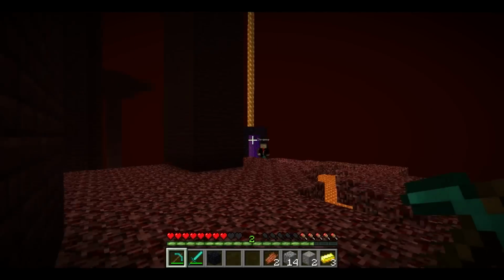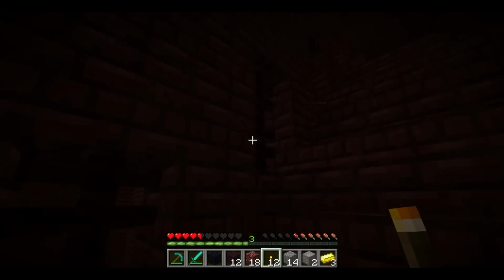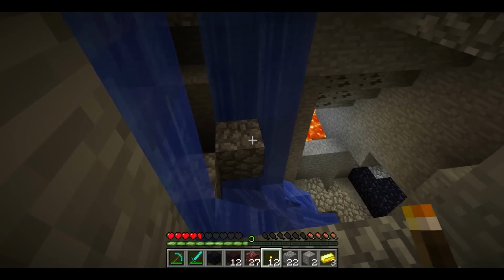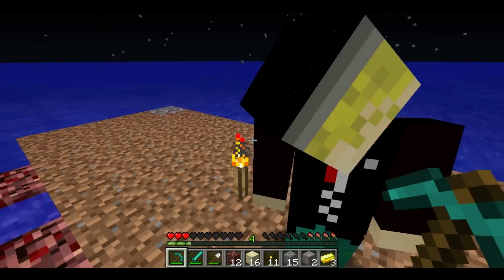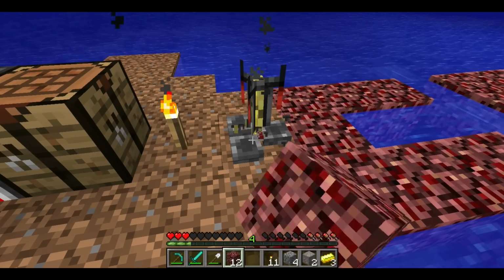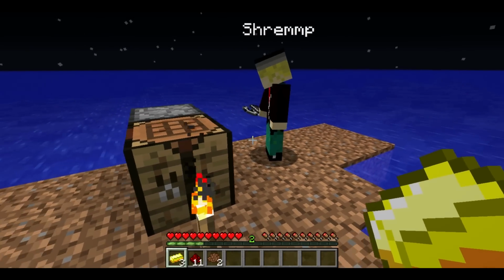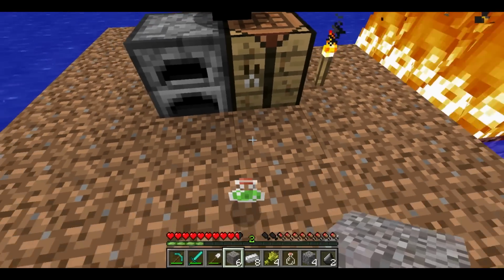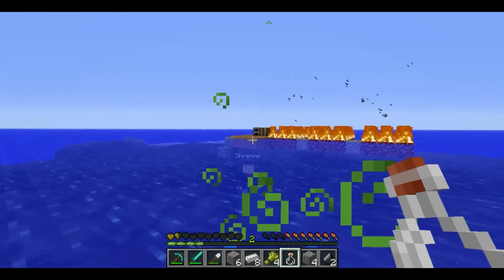Ocean Potion Survival (Finale) - Minecraft Custom Map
This is Episode 3 of my Custom Survival Map. Rules are simple, you spawn in an ocean world with ZERO inventory. You have 3 tasks to complete.

1) Create an Awkward Potion
2) Build an Island
3) Write SOS in fire so you can be saved

This is not a difficult map but play on atleast easy (do not play on peaceful) and try not to die. Try and see how fast you can complete the challenges and leave your times in the comment. Enjoy..